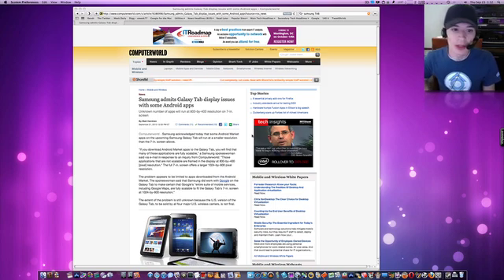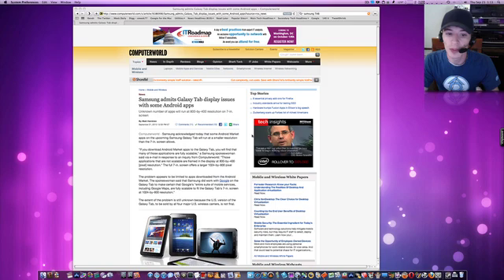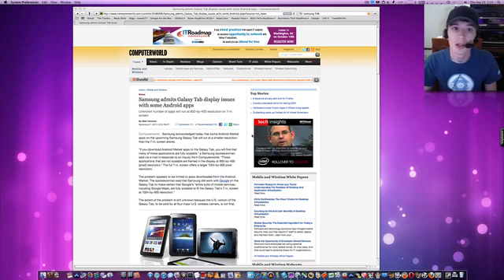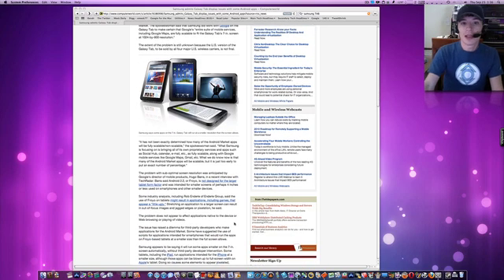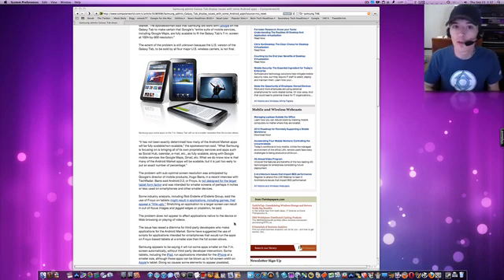iOS vs. Android - The 7" Samsung Galaxy TAB